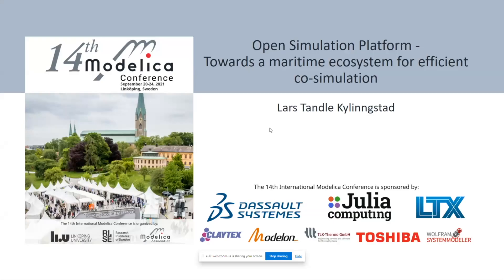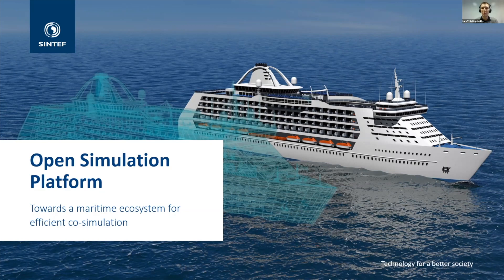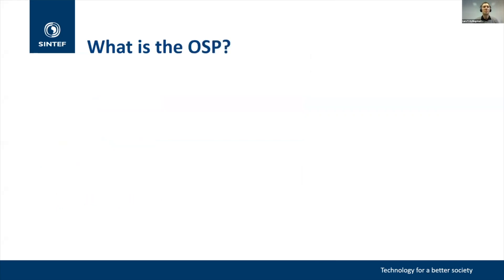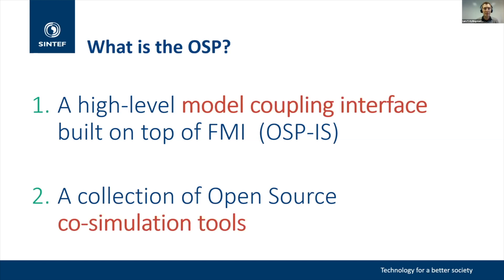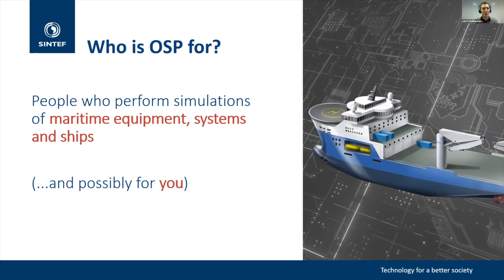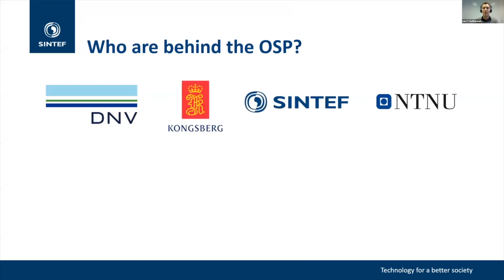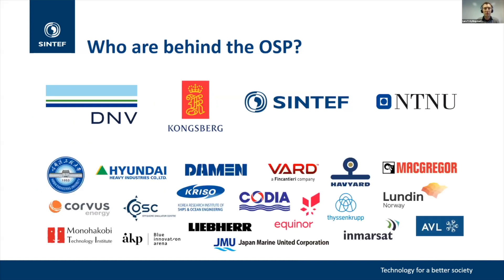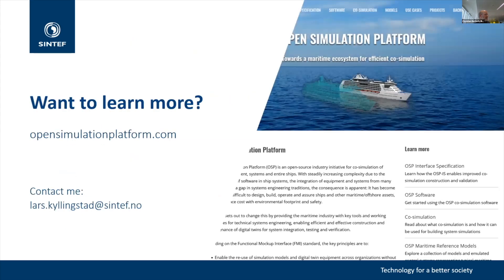Open Simulation Platform - Towards a maritime ecosystem for efficient co-simulation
Presenter: Lars Tandle Kylinngstad

@ 2021 Lars Tandle Kylinngstad